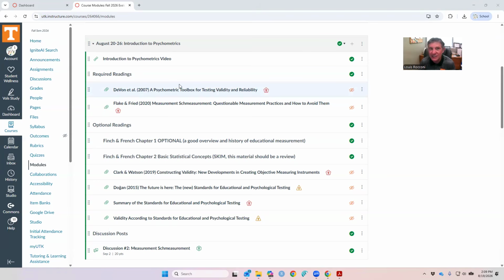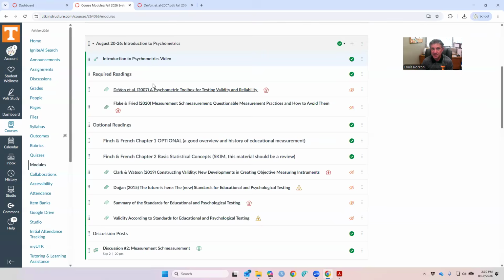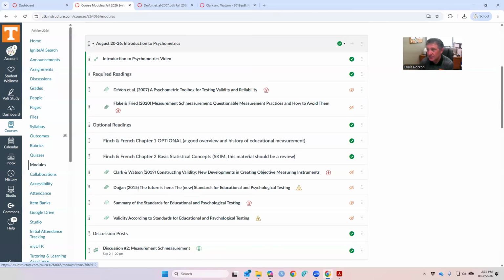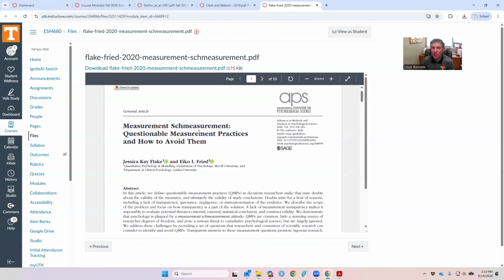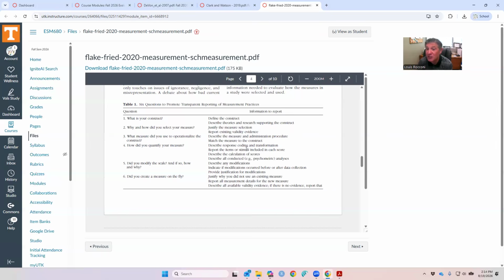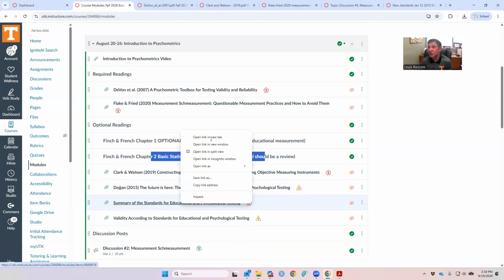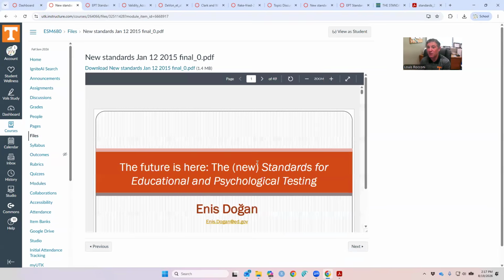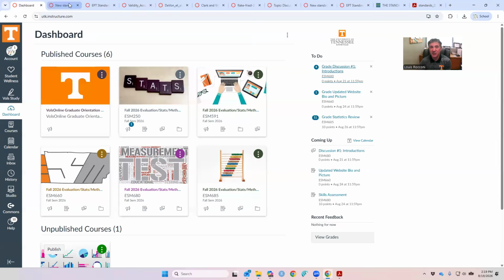Module Overview: Intro to Psychometrics